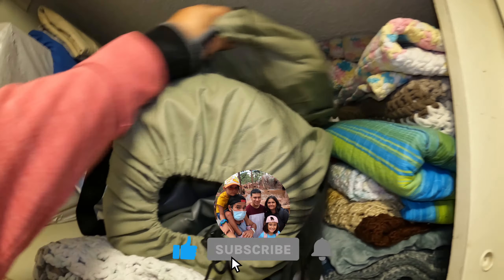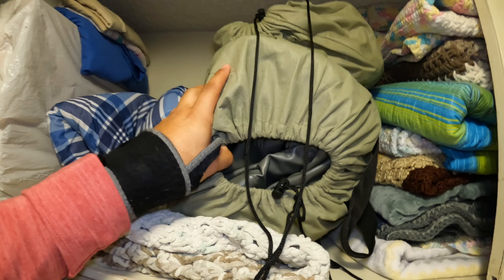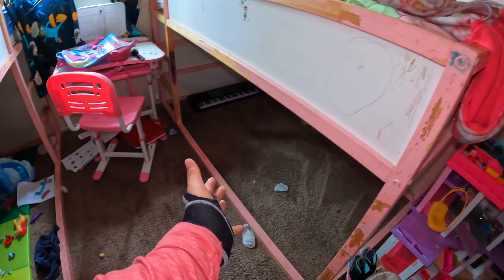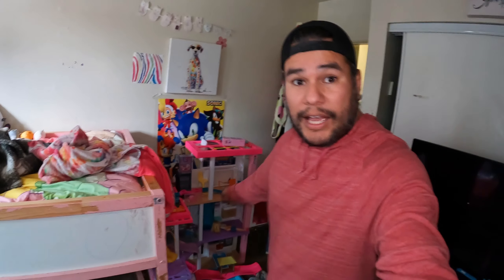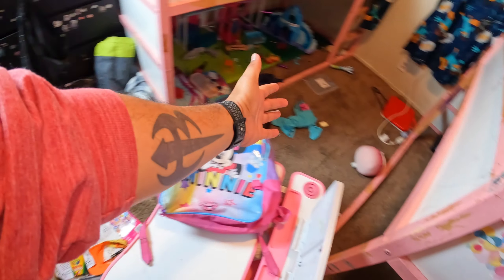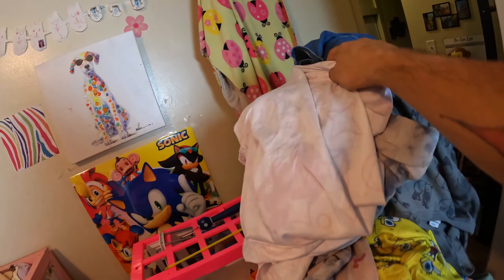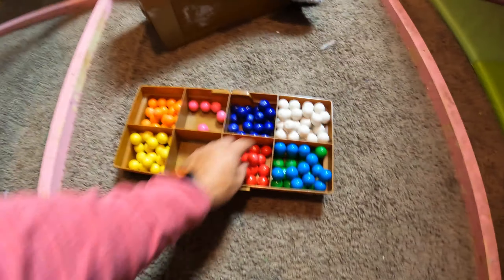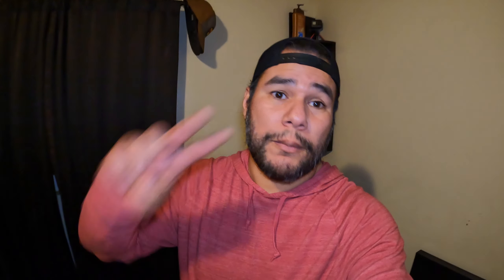Bed Bugs destroyed all our stuff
Welcome back HEROES.
I want to take you heroes down memory lane. Eight years ago when Emma was only one year old we had one of the worst experiences of our life.